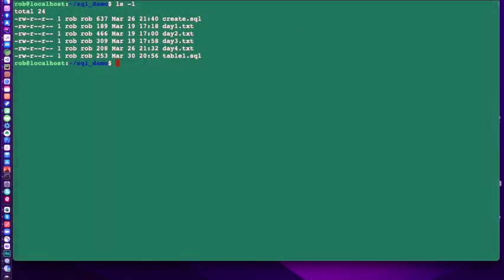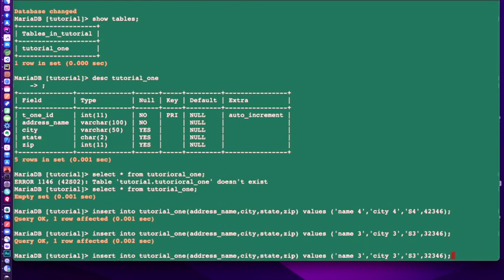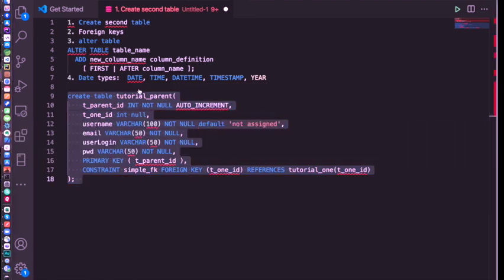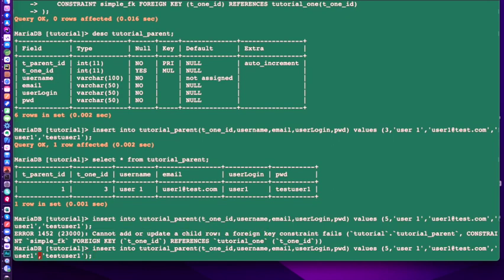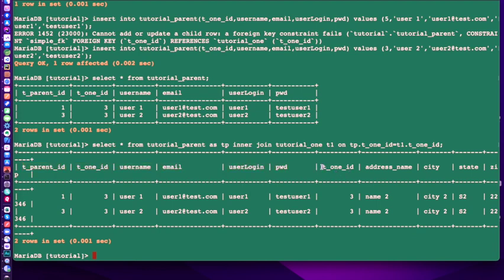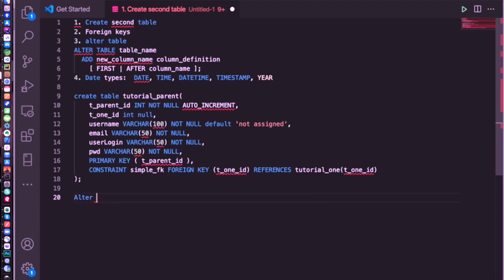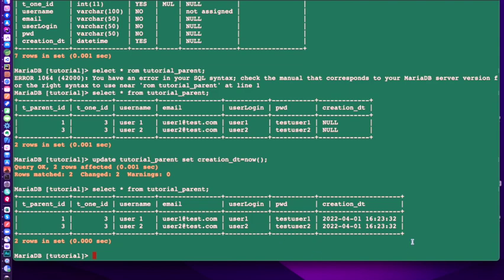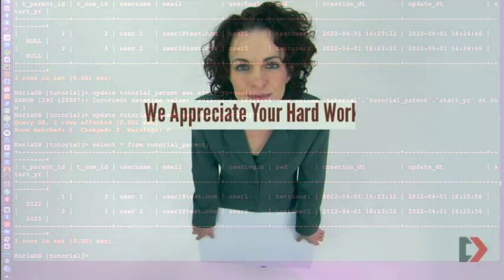SQL Tutorial - Day 4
1. Create a second table
2. Foreign keys
3. alter table
ALTER TABLE table_name
  ADD new_column_name column_definition
    [ FIRST | AFTER column_name ];
4. Date types:  DATE, TIME, DATETIME, TIMESTAMP, YEAR